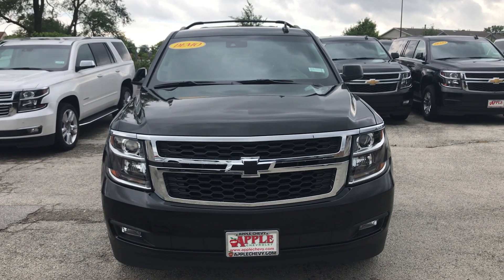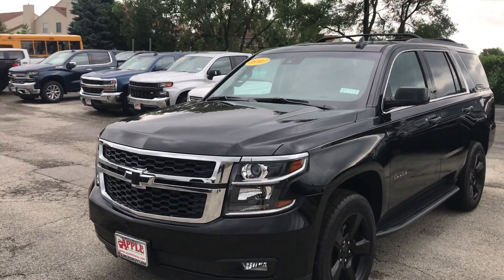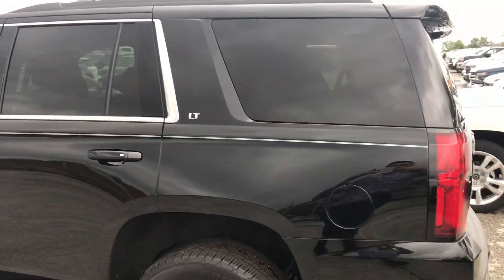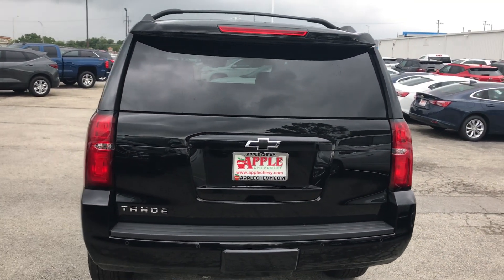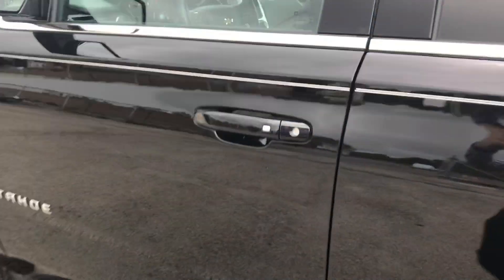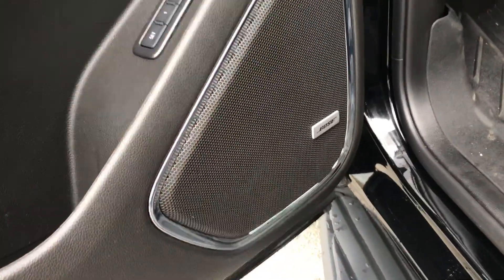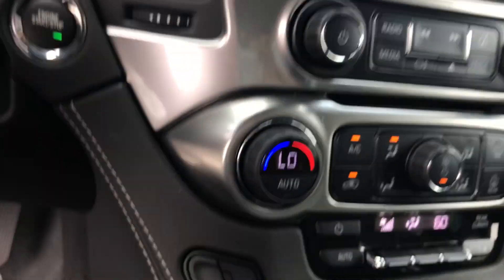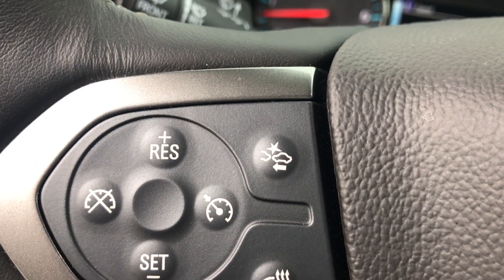2019 Chevy Tahoe LT Midnight Edition Apple Chevrolet Tinley Park IL (19-1111)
Johnny Albomonte walks through our 2019 Chevy Tahoe at Apple Chevrolet in Tinley Park, Illinois. Contact our Connection Center at (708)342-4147. Apple Chevrolet is here for your vehicle needs. From Service, Parts, and Accessories to replacing your current vehicle. Let us know how we can help. Visit us at 8585 w 159th St. in Tinley Park, IL